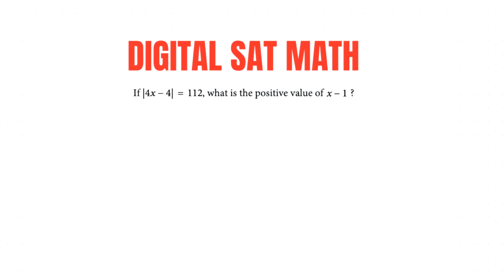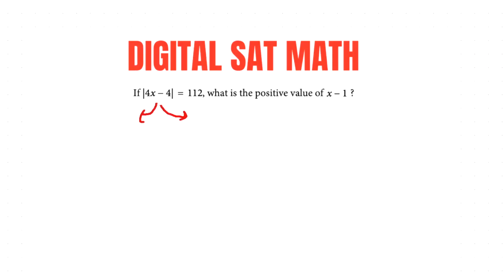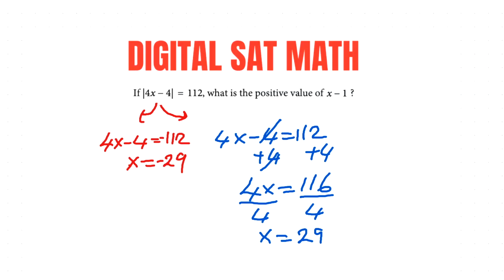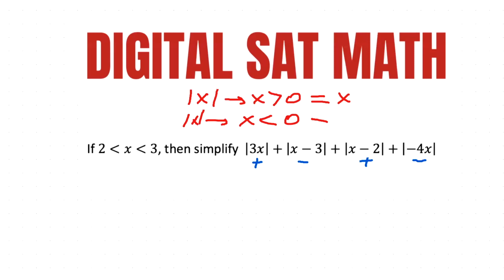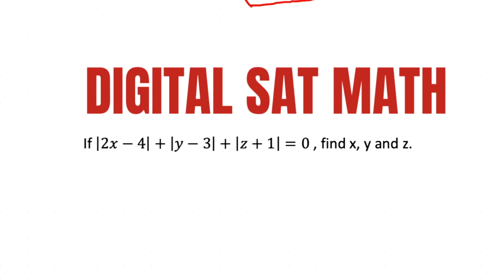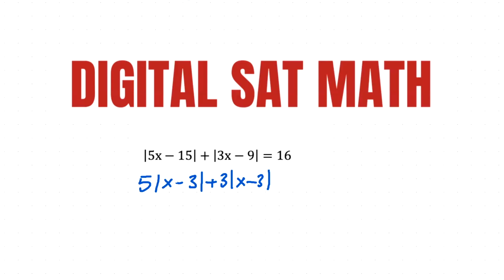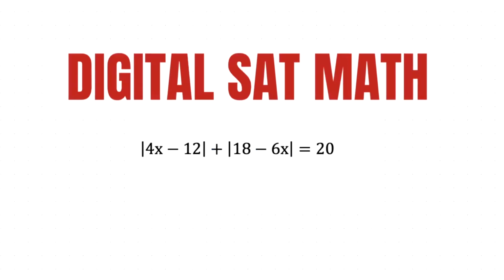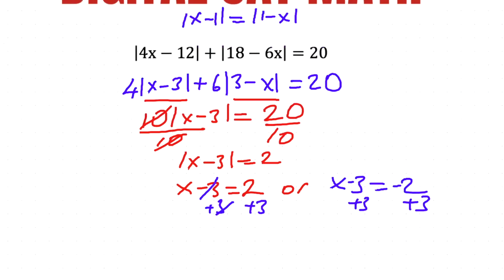Title: Unraveling the Mysteries of Digital SAT Math: Absolute Value | Math Jamboree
Description:
🎓 Welcome to Math Jamboree, where we dive deep into the world of mathematics to make learning a delightful adventure! 🌟 In this episode, we explore the fascinating realm of Digital SAT Math, focusing on the enigmatic Absolute Value. 🧮

🚀 Join us on a journey through the digital landscapes of SAT math as we demystify the absolute value concept, providing clear explanations, useful strategies, and real-world applications. Whether you're a student gearing up for the SAT or just a math enthusiast, this episode is your ticket to mastering this essential concept.

🔍 Topics covered in this video:

Understanding the basics of absolute value in a digital context
Tips and tricks to tackle absolute value questions on the SAT
Real-world scenarios where absolute value plays a crucial role
We're here to ensure that you not only grasp the concept but also excel in applying it to solve SAT math problems efficiently.

Título: Desentrañando los Misterios de la Matemática Digital del SAT: Valor Absoluto | Math Jamboree

Descripción:
🎓 ¡Bienvenidos a Math Jamboree, donde nos sumergimos en el mundo de las matemáticas para convertir el aprendizaje en una aventura encantadora! 🌟 En este episodio, exploramos el fascinante mundo de la Matemática Digital del SAT, centrándonos en el enigmático Valor Absoluto. 🧮

🚀 Únete a nosotros en un viaje a través de los paisajes digitales de la matemática del SAT mientras desentrañamos el concepto de valor absoluto, proporcionando explicaciones claras, estrategias útiles y aplicaciones del mundo real. Ya seas un estudiante preparándote para el SAT o simplemente un entusiasta de las matemáticas, este episodio es tu boleto para dominar este concepto esencial.

🔍 Temas cubiertos en este video:

Comprender los conceptos básicos del valor absoluto en un contexto digital.
Consejos y trucos para abordar preguntas de valor absoluto en el SAT.
Escenarios del mundo real donde el valor absoluto juega un papel crucial.
🔢 Permanece atento para ejemplos detallados y preguntas de práctica que afilarán tus habilidades y aumentarán tu confianza. Estamos aquí para asegurarnos de que no solo comprendas el concepto, sino que también sobresalgas en aplicarlo para resolver problemas de matemáticas del SAT de manera eficiente.

📚 Echa un vistazo a nuestros otros videos de Math Jamboree para obtener más contenido atractivo que convierte el aprendizaje en una experiencia alegre.

제목: SAT 수학 디지털 해부: 절대값 | Math Jamboree

설명:
🎓 Math Jamboree에 오신 것을 환영합니다. 여기서는 수학의 세계로 깊숙히 파고들어 학습을 즐거운 모험으로 만듭니다! 🌟 이번 에피소드에서는 SAT 수학의 디지털 세계를 탐험하며 수학적인 개념인 절대값에 중점을 둡니다. 🧮

🚀 SAT에 대비하는 학생이나 수학 애호가라면 누구나 이 필수적인 개념을 마스터할 수 있는 이번 에피소드에 참여해보세요.

🔍 이 비디오에서 다루는 주제:

디지털 컨텍스트에서 절대값 이해하기
SAT의 절대값 문제에 대처하는 팁과 트릭
절대값이 중요한 현실 시나리오
🔢 실전 예제와 연습 문제로 여러분의 기술을 강화하고 자신감을 키울 수 있는 내용이 준비되어 있습니다. 여러분이 이 개념을 이해하는 것뿐만 아니라 SAT 수학 문제를 효과적으로 해결하는 데 능숙해질 수 있도록 도와드립니다.

📌 좋아요 버튼을 누르고 구독하며 최신 수학 모험에 대한 업데이트를 받아보세요! 🛎️

📚 Math Jamboree의 다른 비디오도 확인해보세요. 학습을 기쁨으로 바꾸는 더 많은 흥미로운 콘텐츠가 여러분을 기다리고 있습니다.